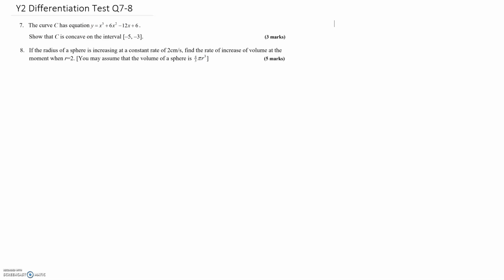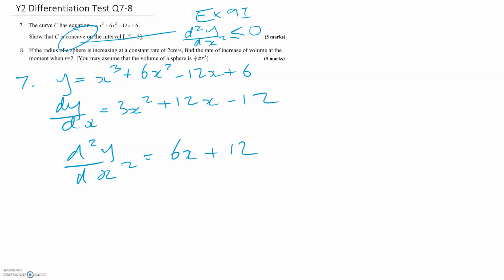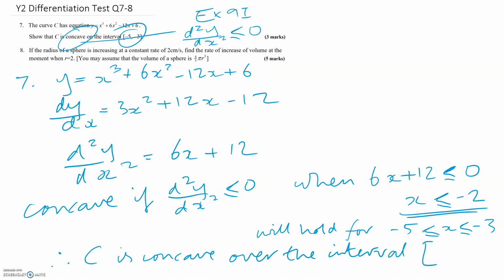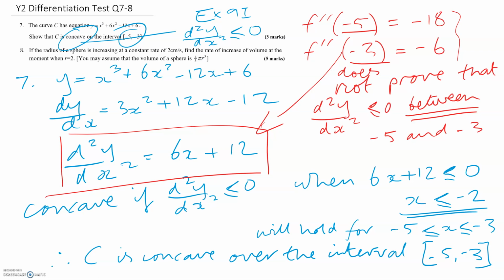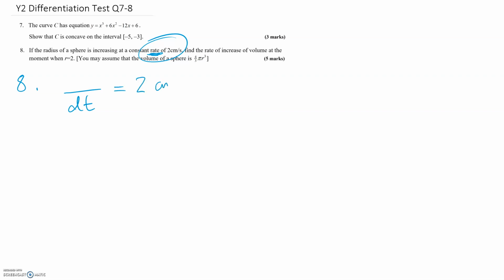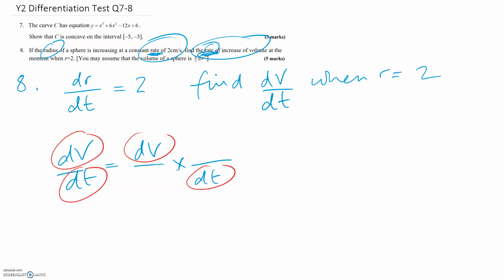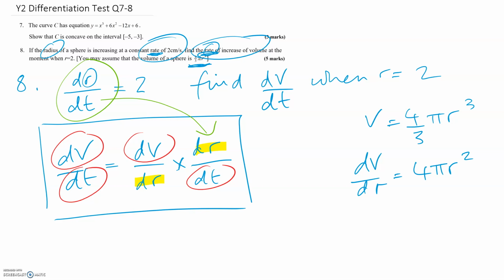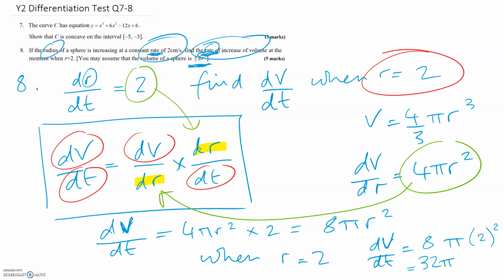Y2 Diff test Q7&8